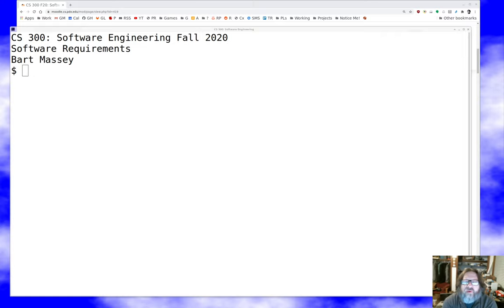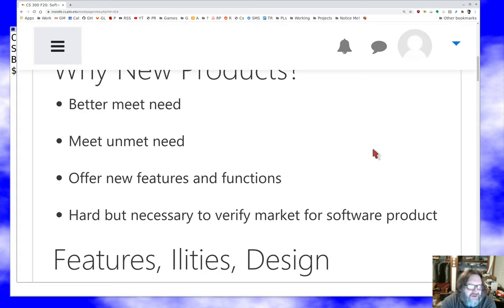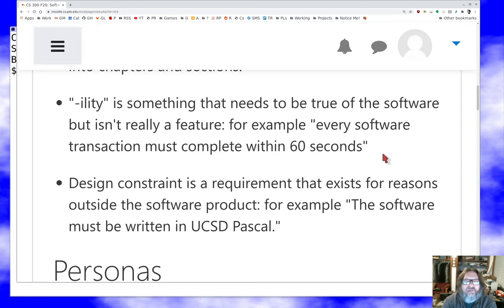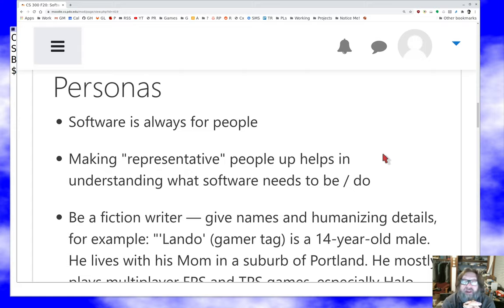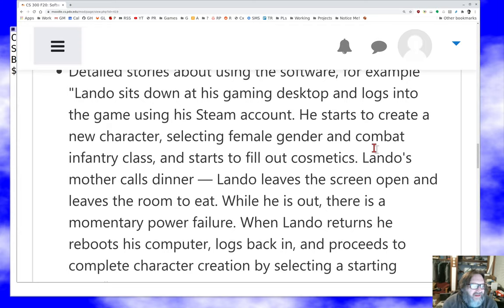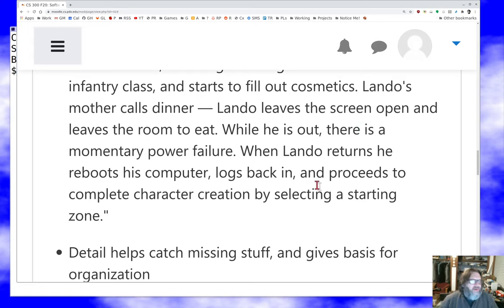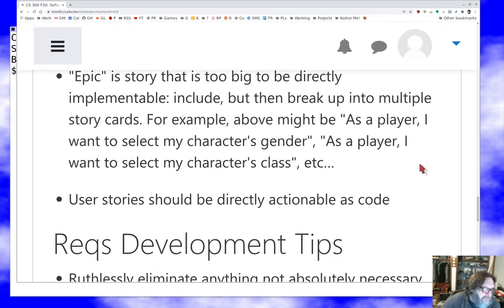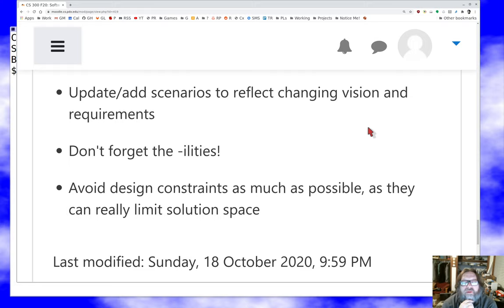PSU CS 300 Software Engineering: Software Requirements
Discussion of requirements development in the context of Scrum